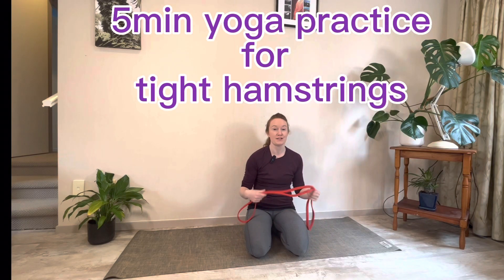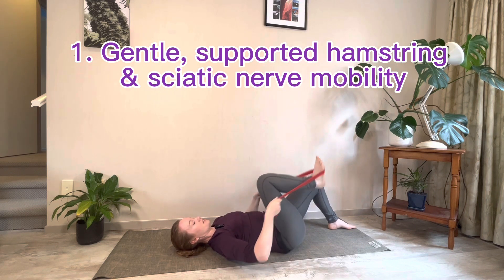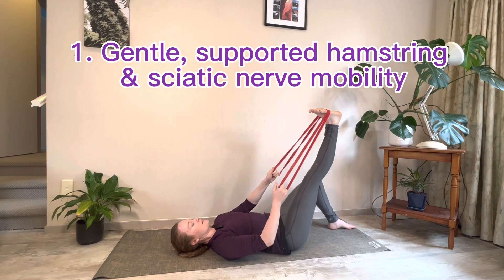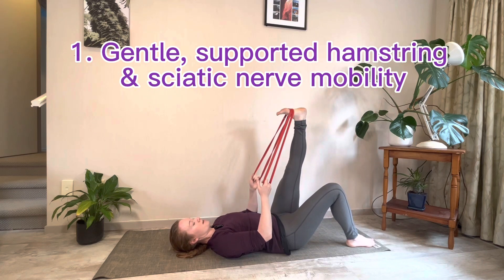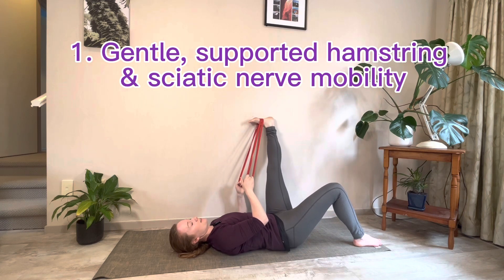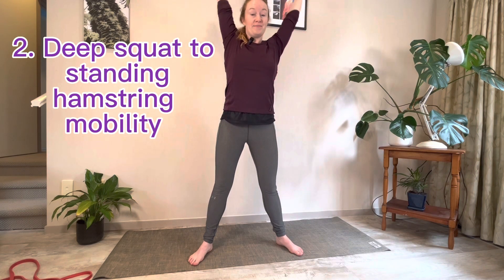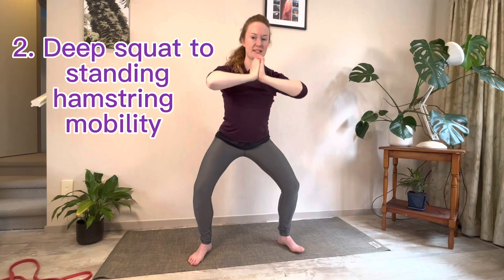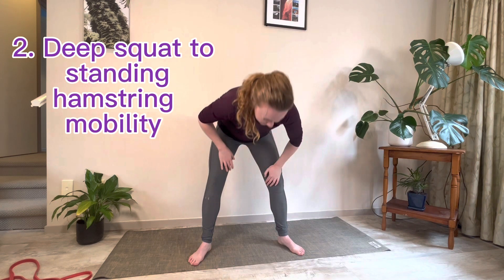Yoga for tight hamstrings